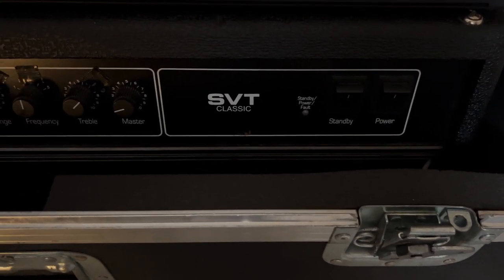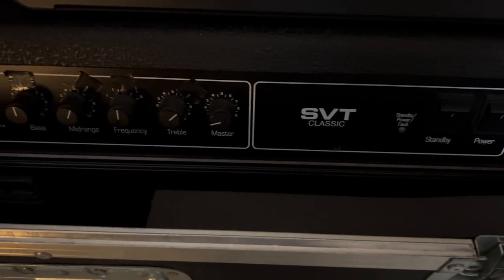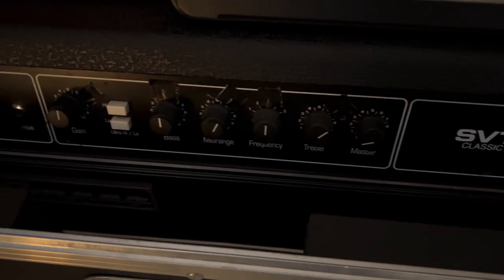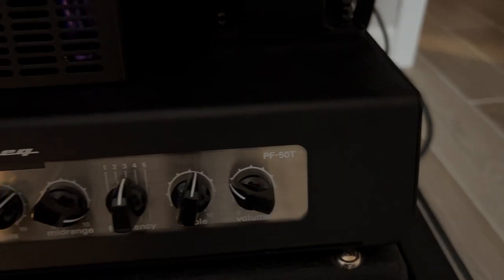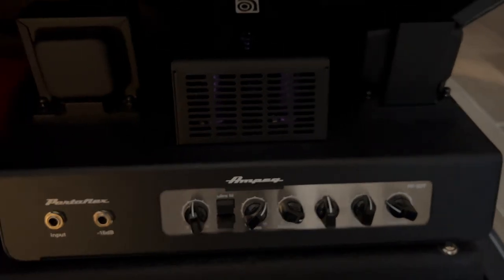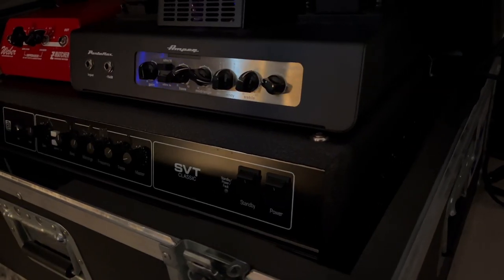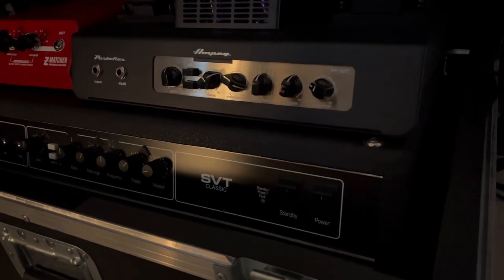Lightweight, affordable Ampeg SVT? Tube bass amp shootout: SVT-CL vs. PF-50T with 8x10 vs. IR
At 6 times the power, 4 times the weight, and double the cost, is the Ampeg SVT-CL worth it over the PF-50T? What about a real 8x10 vs impulse response/loadbox setup? Let me know what you think!

- Signal Chain -
Bass: Ernie Ball Music Man Stingray Special 5 HH
Amp: USA SVT-CL or PF-50T
Cab: USA SVT-810E - Shure Beta 52 - AMS Neve 1073LB
OR
Weber Z-Matcher (from 4 to 8ohms) - St. Rock React:IR Loadbox - Custom Impulse Response (based on setup above)
Interface: Arturia Audiofuse Studio

- Camera Gear -
Camera/Recorder: Canon EOS R6 & Atomos Ninja V
Lens: RF 24-105mm F4
Key Light: Aputure LS1

Introduction: (0:00​)
Blind Comparison: (2:58)
Thoughts & Next Steps: (4:36)